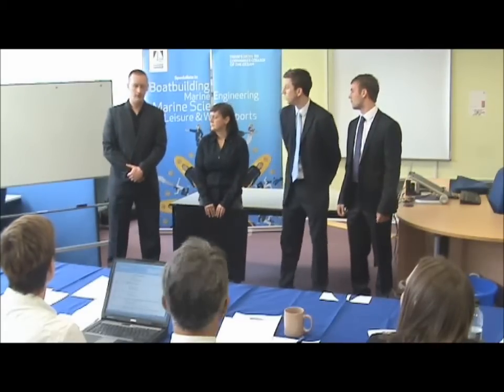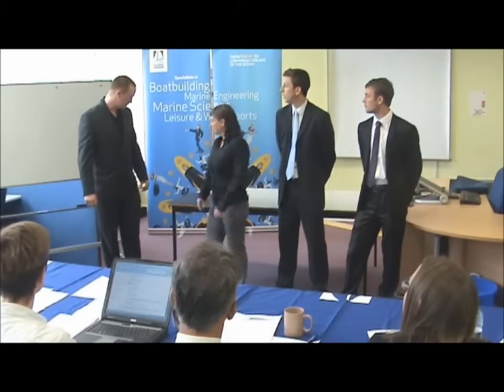Dragon Den Group 2